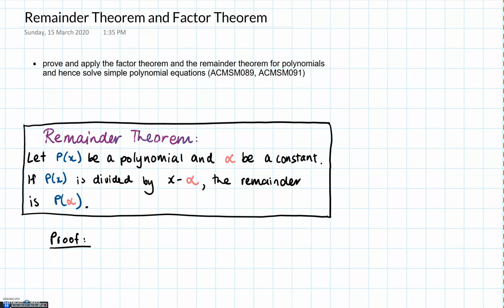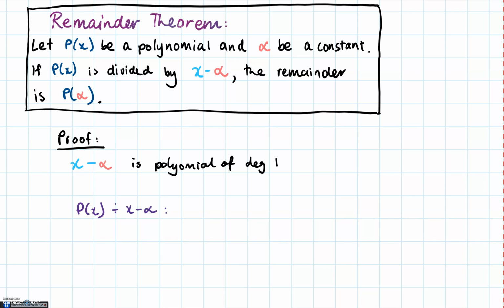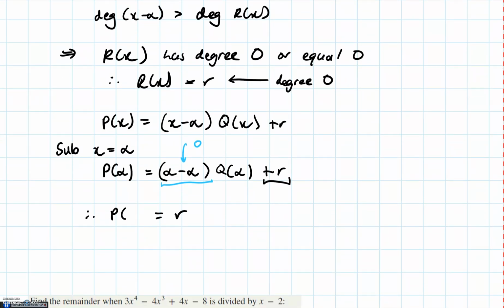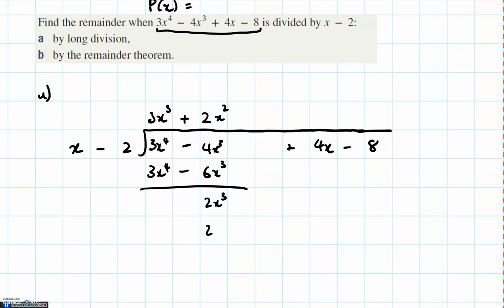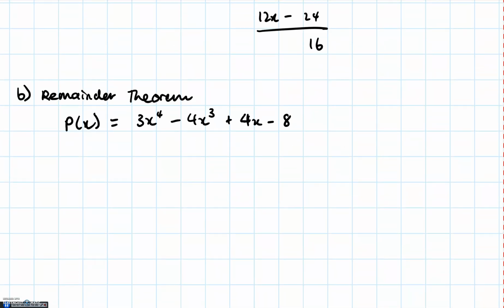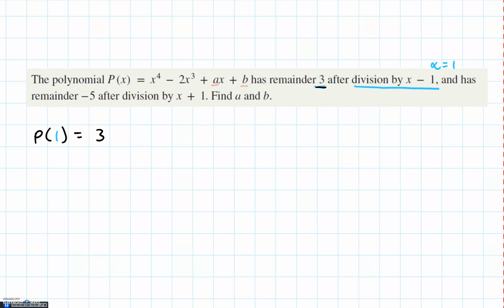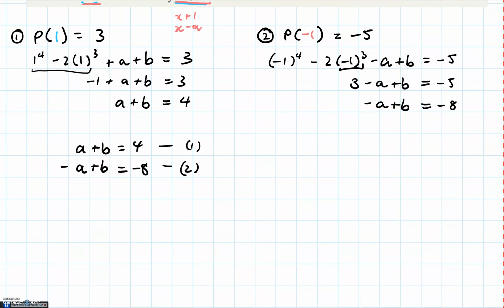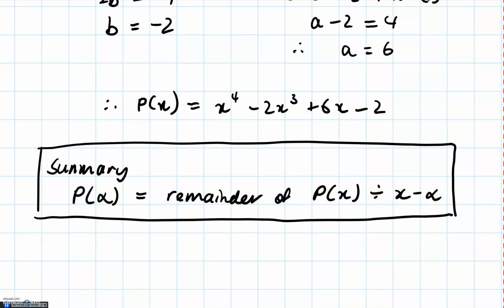Year 11 Extension 1 - Polynomials - Remainder Theorem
This video goes through a concept called the Remainder Theorem and a few questions on this.